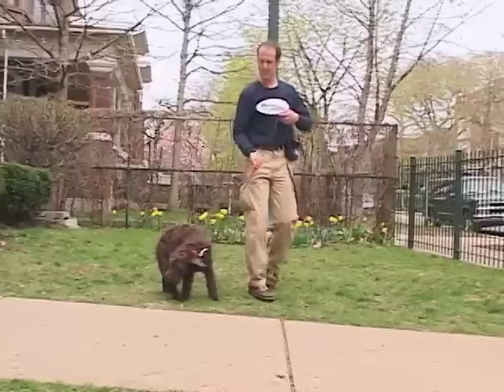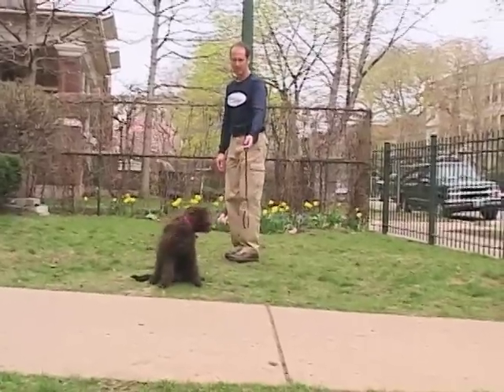Jeff Millman Dog Training - Come When Called - Remove the Help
More troubleshooting strategies to train your dog to come when you call.How to remove the help so your dog responds just to the cue. By certified Cary, NC dog trainer, Jeff Millman of Jeff Millman Dog Training